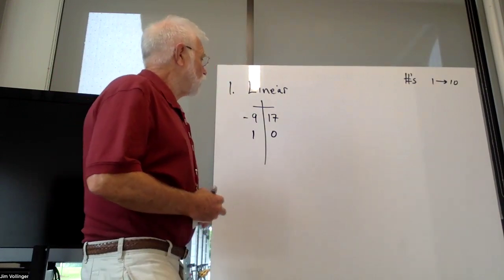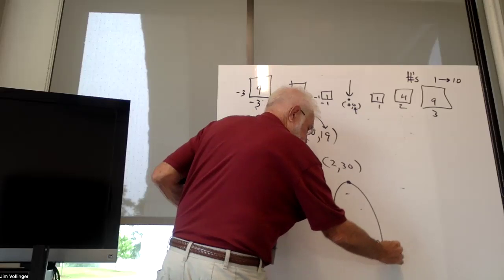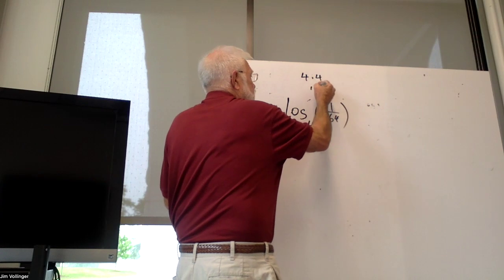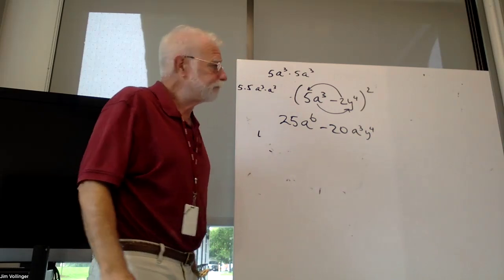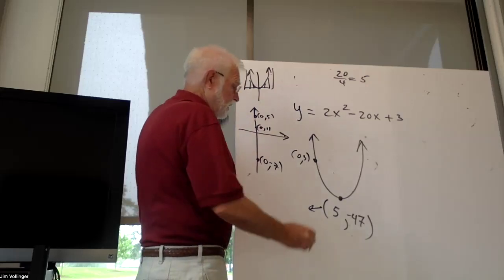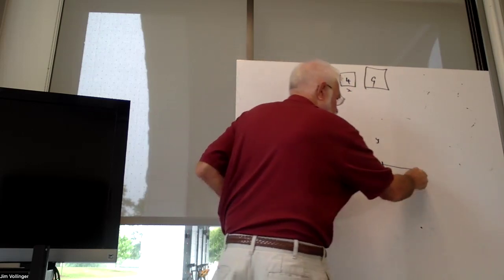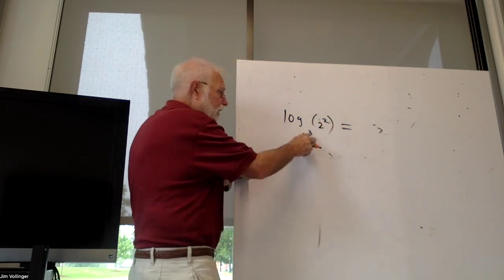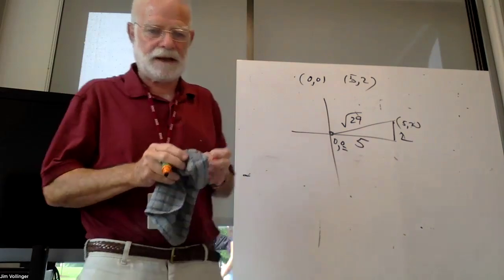111 day 2 worksheet #'s 1-10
The first 10 problems with a bit of repetitive practice.